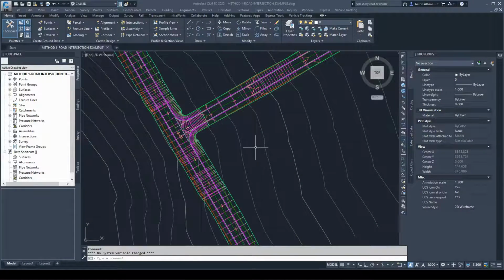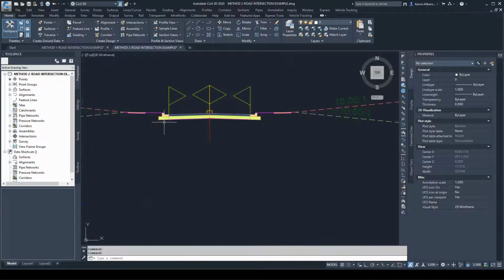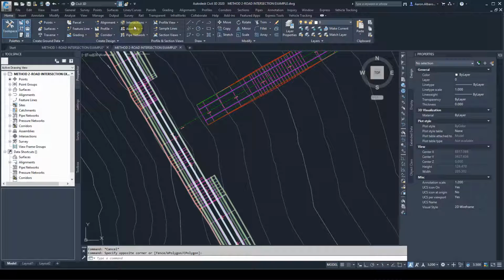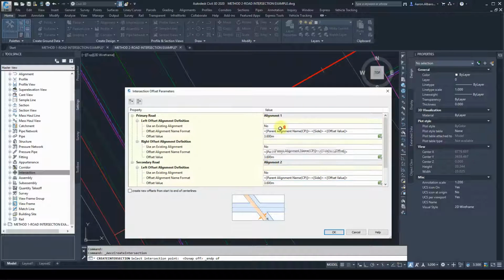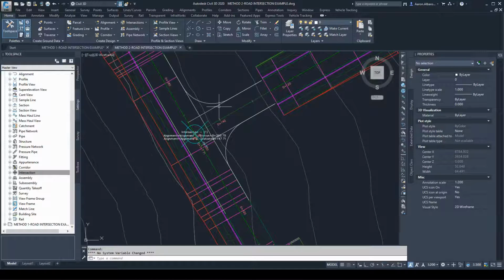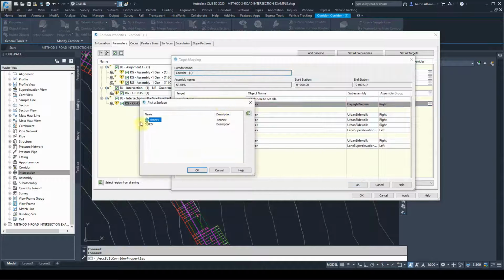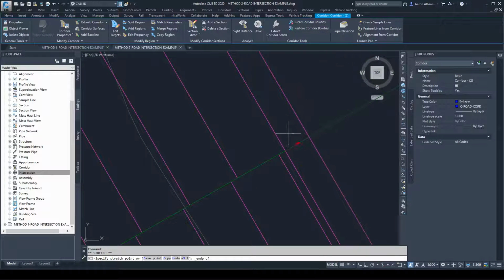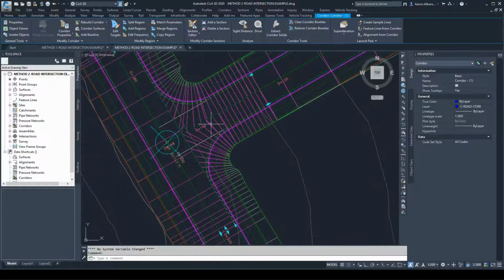Civil 3D - Road intersection Method 2